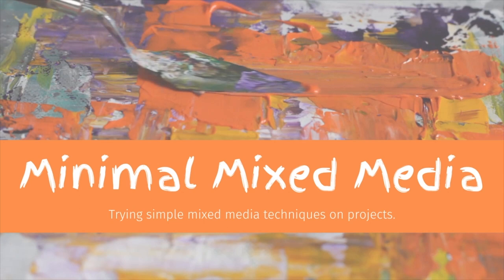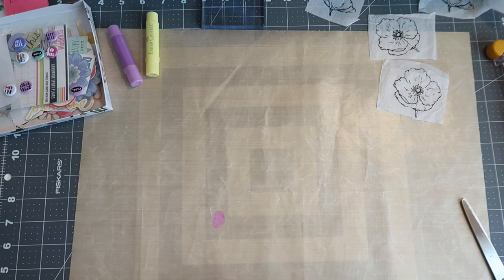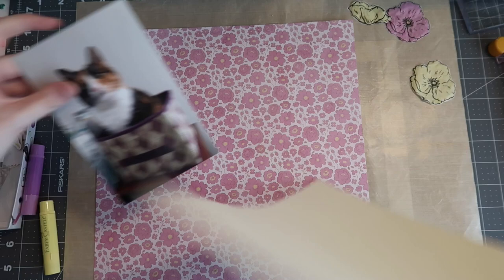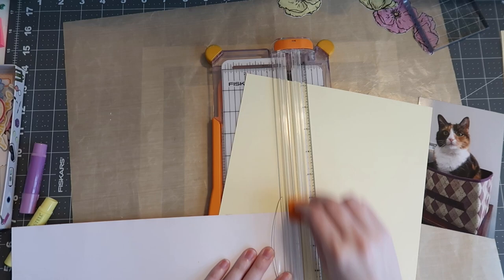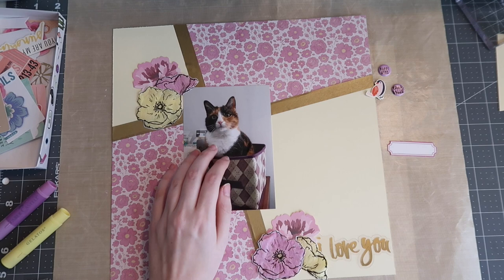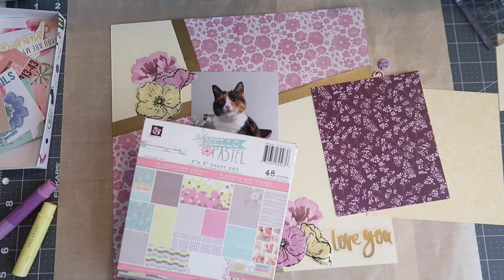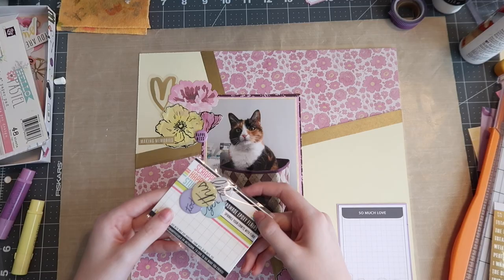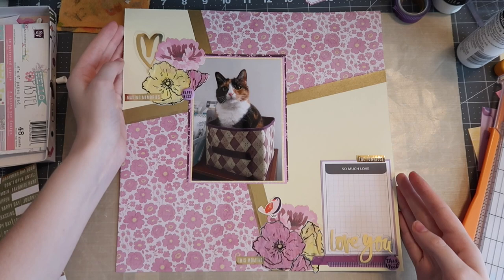12x12 Mixed Media Layout // I Love You - Minimal Mixed Media - Gelato + Tissue Paper Technique!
I hope you enjoyed this technique! It was super fun to get a little bit messier than usual and use some items I had neglected like my gelatos for a bit of mixed media fun!

PRODUCTS FEATURED

Jen Hadfield Home + Made Washi Strips*

Fiskars Craft Mat*:

Filming Camera*:

sign ups:
• AMAZON PRIME*
• POSHMARK*: KATELYNCLARY

• LYFT*: KATELYN53194
• UBER*: katelync3607ui

eating related:
• UBER EATS*: eats-katelync3607ui
• POSTMATES*: 9ITSC